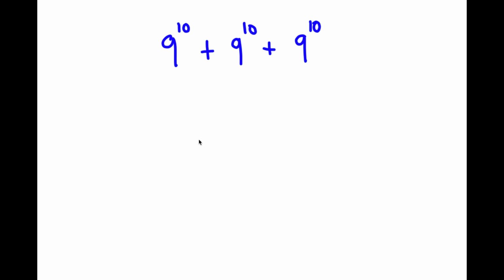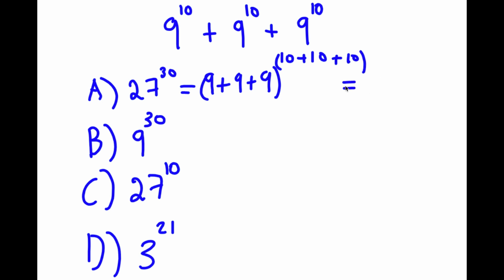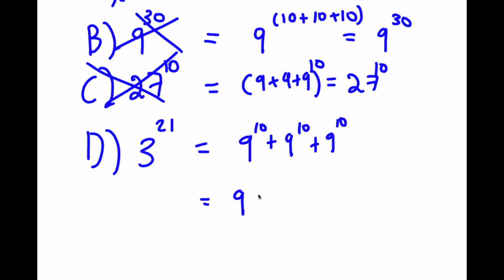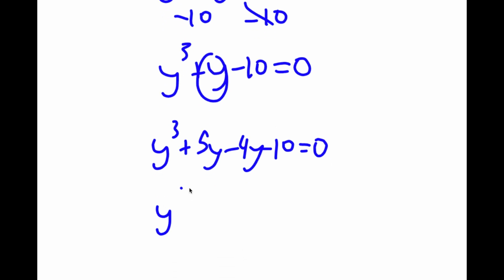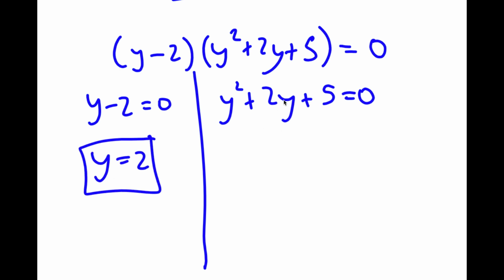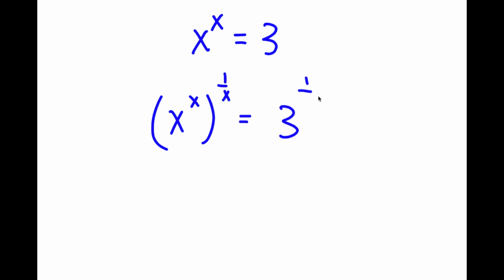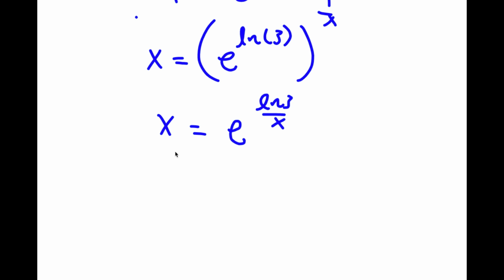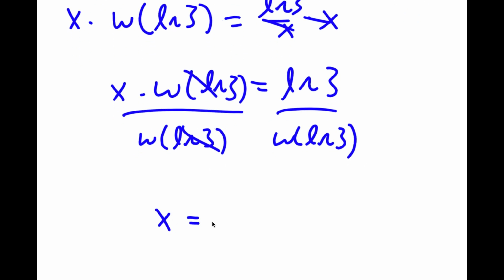A Simple Problem Thats Not So Simple | A Nice Exponential Equation